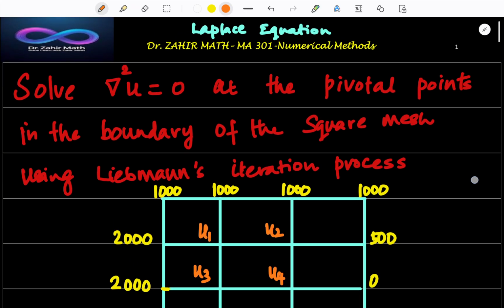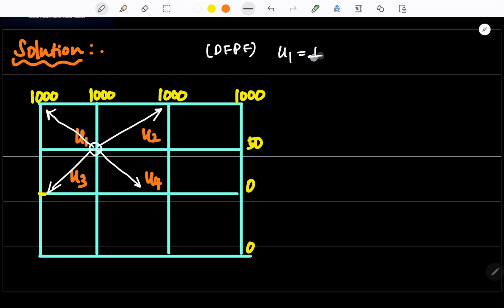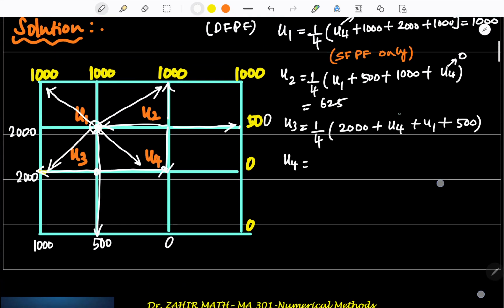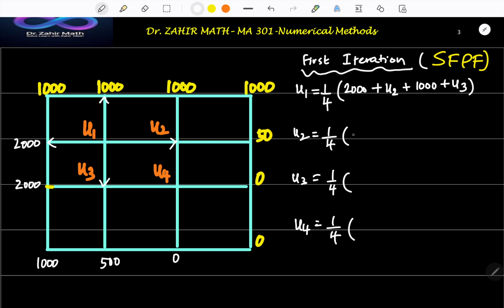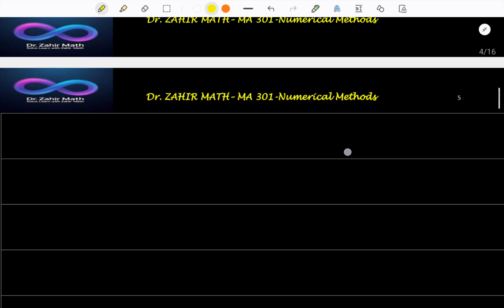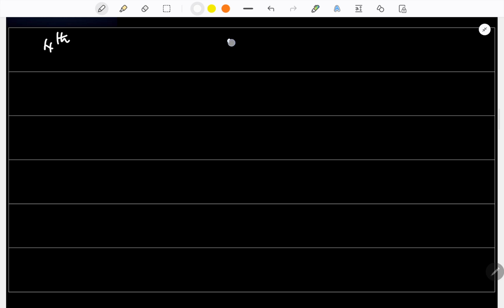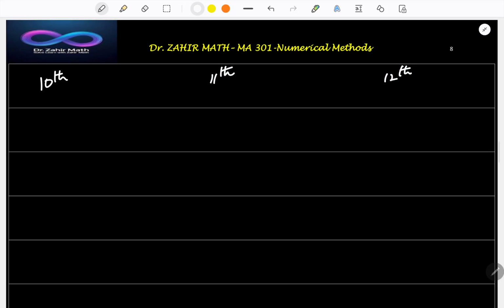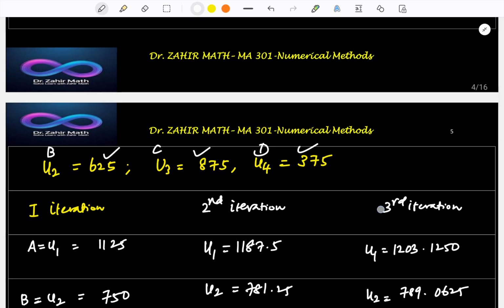MA 301–Laplace Equation (3x3) | (SFPF & DFPF Iteration Method) - Module 4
Learn how to solve the Laplace equation at pivotal boundary points on a 3x3 square mesh. We use SFPF and DFPF methods and iterate using SFPFF. Perfect for MA 301 students!